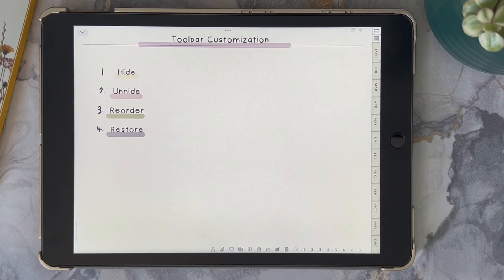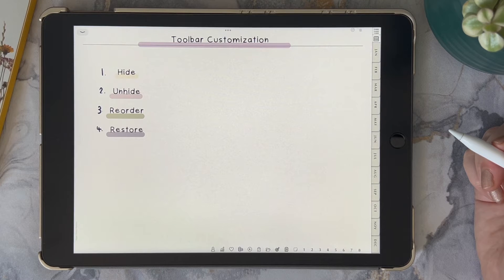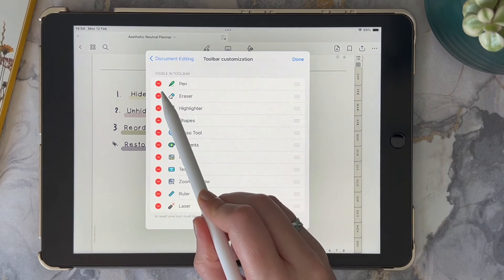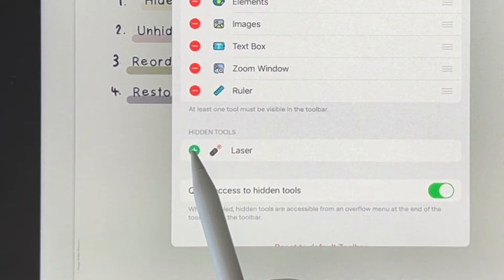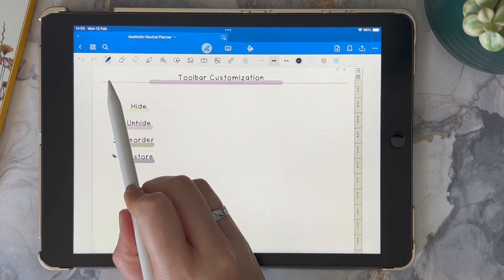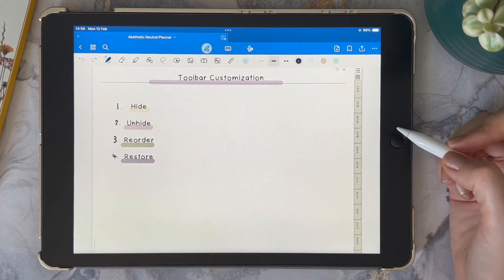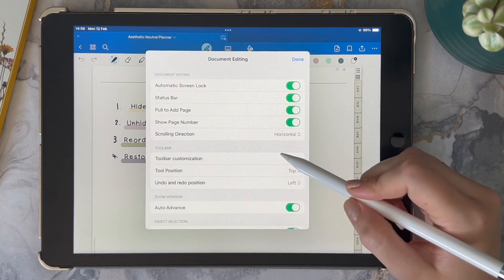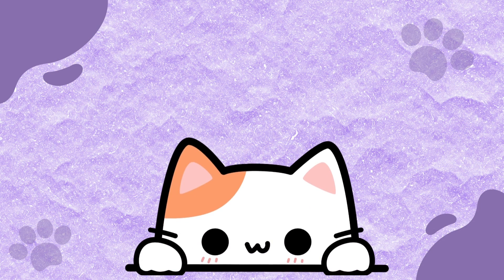👀✨✏️How to Customize your toolbar in Goodnotes 6 | ipad digital planning 🫶🌷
Hiya friends!

🌟 In this video, I’ll show you how you can customize your toolbar in GoodNotes6 so you can prioritize and access your most used tools. I’ll quickly show you how you can hide, unhide and reorder tools in the toolbar.

✩ Don't forget to drop any of your digital planning questions below , comments or if you just want to chat 🫶🏼✨

xoxo,
Nikki (the quirky good-vibes-only creator of Happy Habits Planners)

✩ In this video : ⁕ Digital Planner : 2024 Happy Habits Life Planner – Neutral Color Tabs

✩ App used ⁕ Goodnotes 6 App

massobeats - hillside:     • massobeats - hillside (lofi aesthetic...  )

⚠️Digital planner TESTED & USED ON:
- GoodNotes on iPad + MacBook
- Notability on iPad + MacBook
- Kilonotes on iPad
- CollaNote on iPad

✨ WHAT DEVICES/APPS WORK WITH YOUR DIGITAL PRODUCTS?
Our digital products have mainly been tested through the iOS system and the GoodNotes app. The Happy Habits Planner is compatible with GoodNotes, Notability, Kilonotes, CollaNote and most PDF readers. Please note that these apps are not included with your Happy Habits Planner download and is only available for purchase on the app store that works specifically for your device. Another important thing to note is that if you decide to use the Happy Habits Planner on two separate devices that have two different operating systems (ie, iOS and Android), they will not automatically sync with each other.